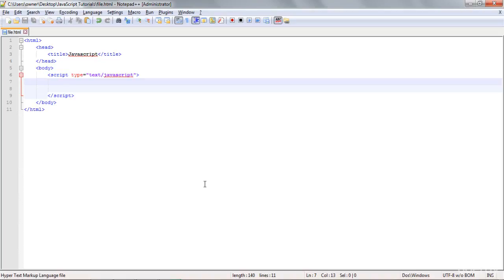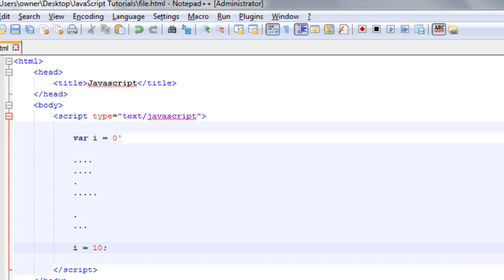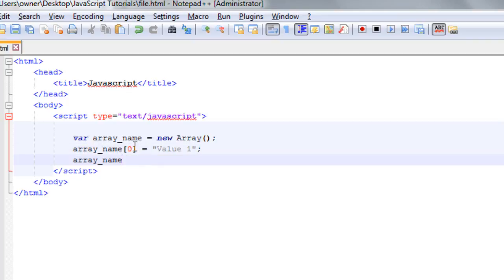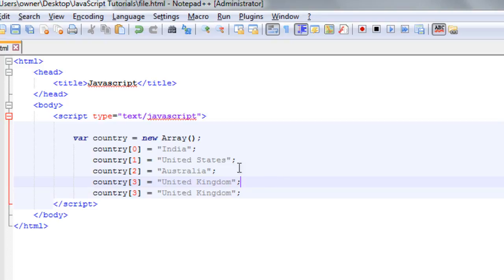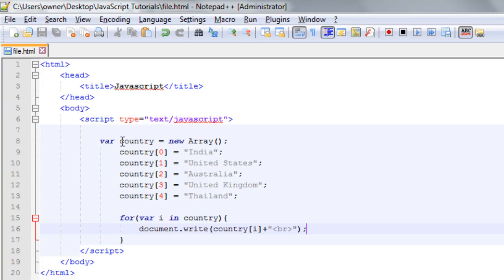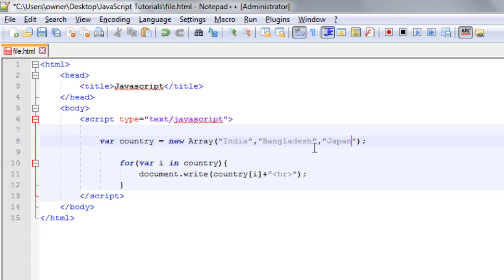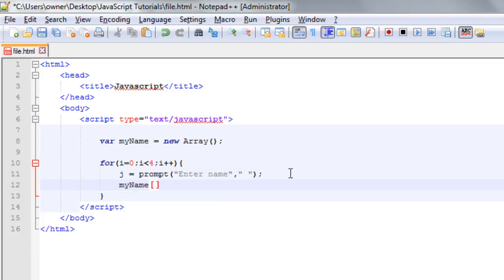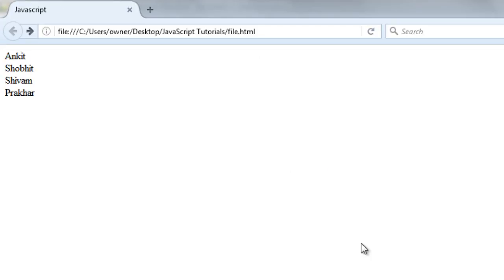034 What is array and array object